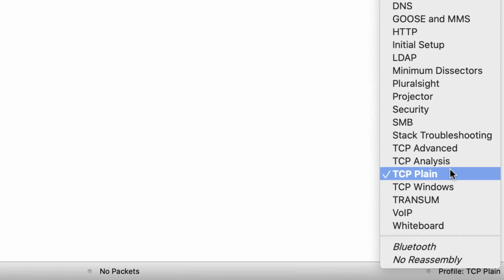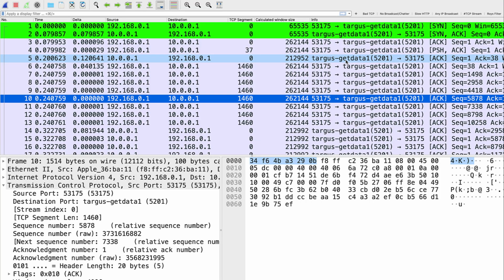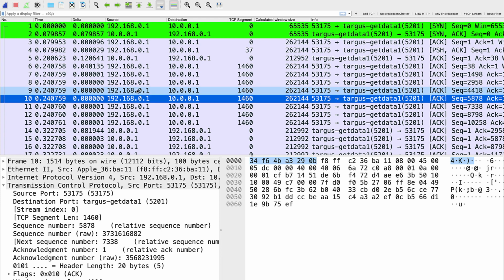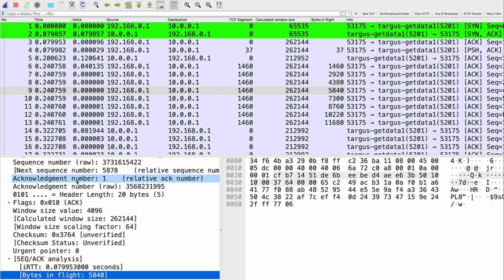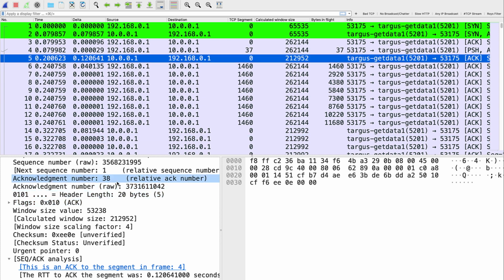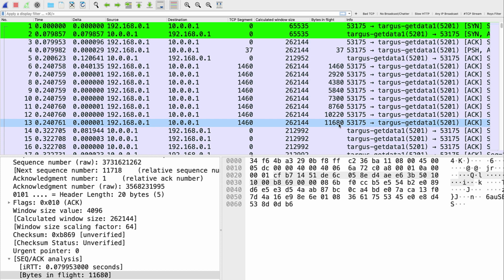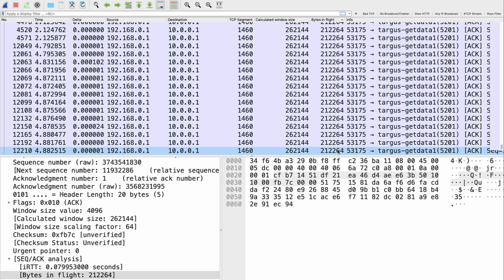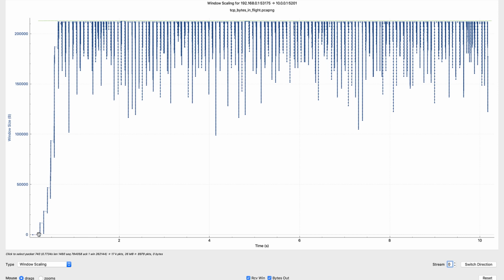How TCP Works - Bytes in Flight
In this video - we will dig into the bytes in flight measurement in Wireshark. You can download the sample trace file that we will use here:

Learn some new Wireshark tricks with my hands-on courses on Pluralsight.
Check out the free 10-Day Trial so you can watch them all.

LIVE WIRESHARK TRAINING
Network Analysis Fundamentals - Two Days Remote via Zoom.

Essential TCP/IP Book for Analysts
TCP/IP Illustrated, Volume 1: The Protocols (2nd Edition)

Books for Wireshark Beginners
- Practical Packet Analysis (Chris Sanders)
- Learn Wireshark (Lisa Bock)

Trace File Analysis Services
Got packet problems that you need help digging into?